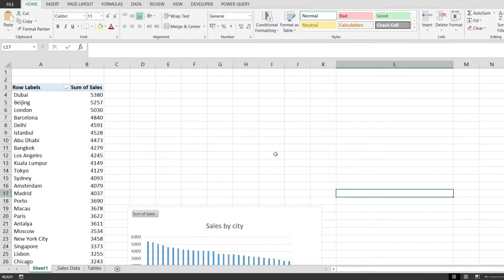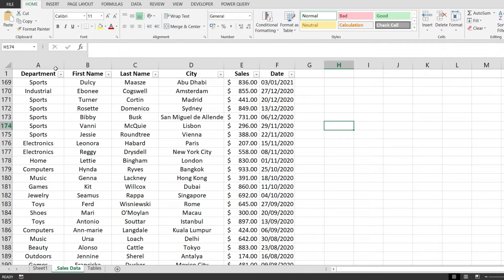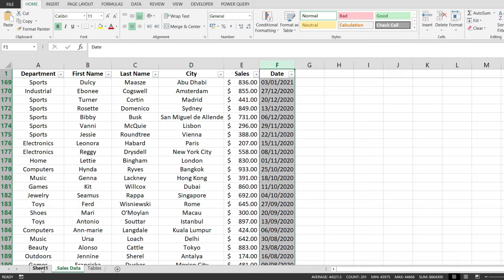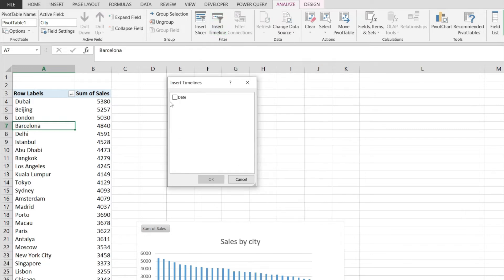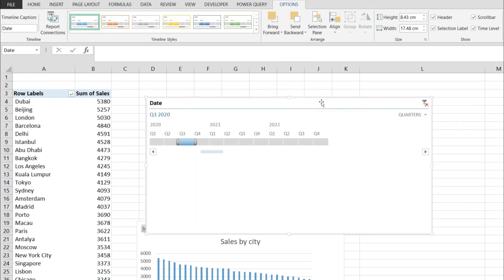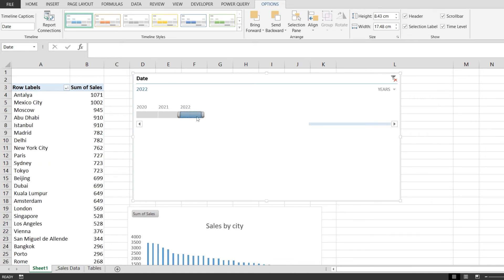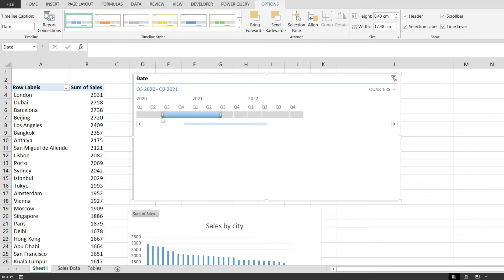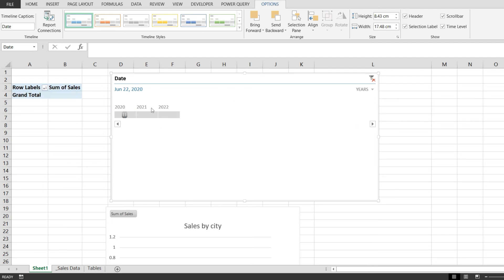How to use a Pivot Table Timeline in Excel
In this tutorial you will see the steps for adding a timeline to a pivot table in Excel, and then using it to filter the data.

You can filter your Pivot Table with Slicers and Timelines and have the applied filters visually displayed.

A timeline is just like a slicer, the difference is that the timeline only filters dates.

This video is about filtering excel data with timelines, but I have another video where I explain how to add a slicer to your Pivot Table.

Instead of adjusting filters to show dates, you can use a PivotTable Timeline, which allows you to easily filter by date/time, and zoom in on the period you want with a slider control.

With a default filter option it’s very hard to filter with months, quarters and years if you have simple dates, but with a timeline filter you don’t need to open the filter, again and again, you just do it with a single click.

At the end of this video, you will have a timeline filter in your worksheet and you will have the possibility to filter your pivot table with this.

Timestamp:
00:00 Intro
00:24 The most important column
00:35 Adding a Timeline
01:05 Use the Timeline
01:39 This is how you do it!